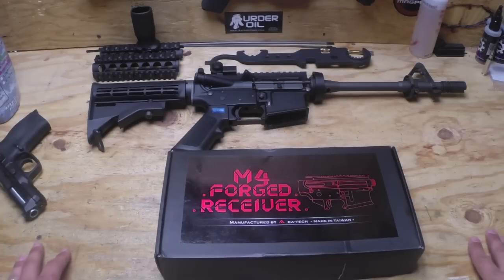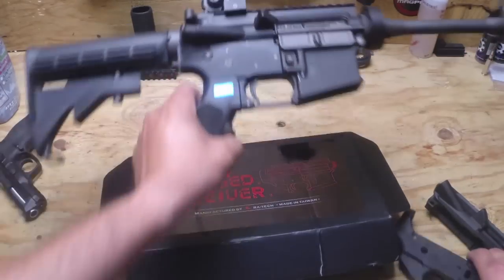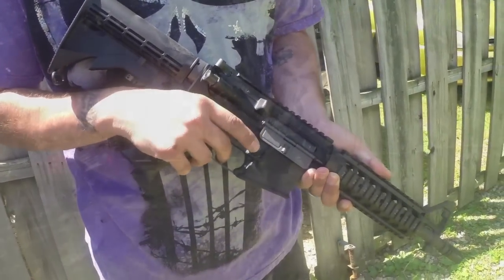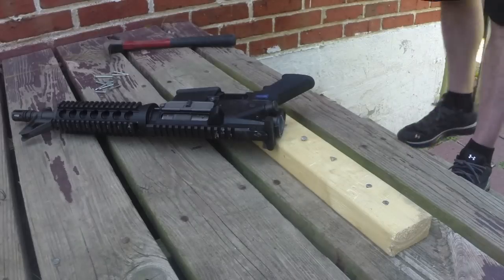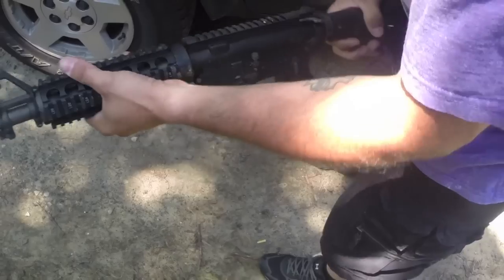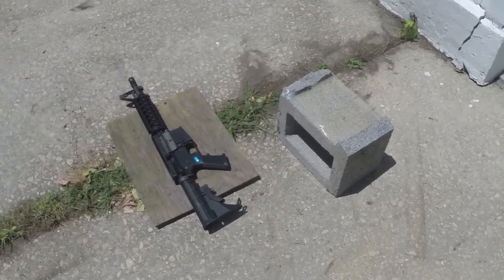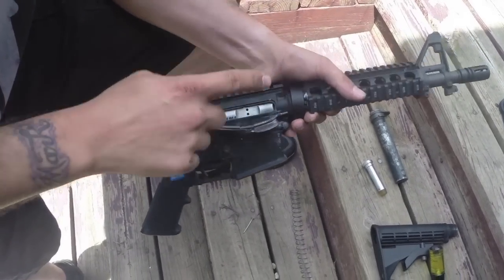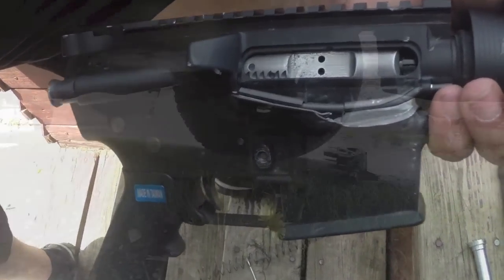RA Tech Forged Receivers Torture Test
So I have received the RA Tech Forged Receivers and I decided to torture test them. This test should show the strength and rigidity of the receivers. I put them through 5 tough tests and the results are very interesting.  So let me know what you think of the video and the results of the tests

"Stay True"- Punisher